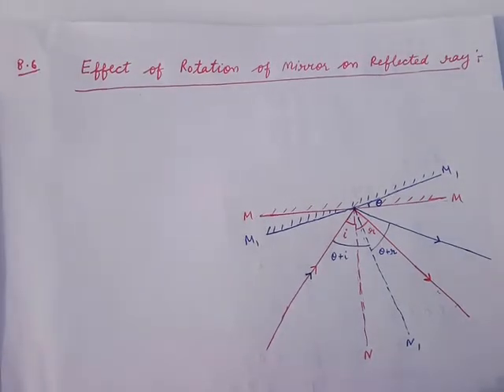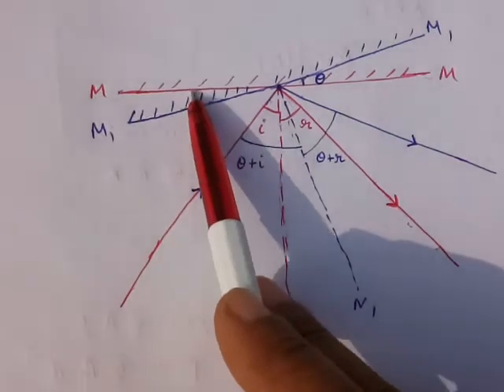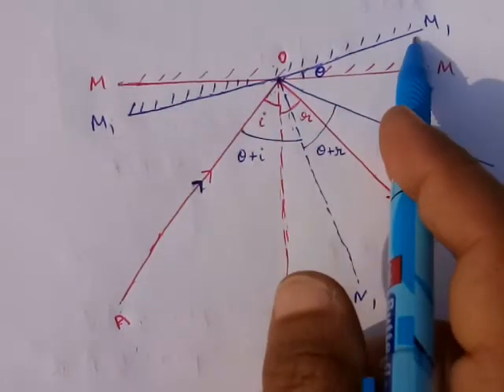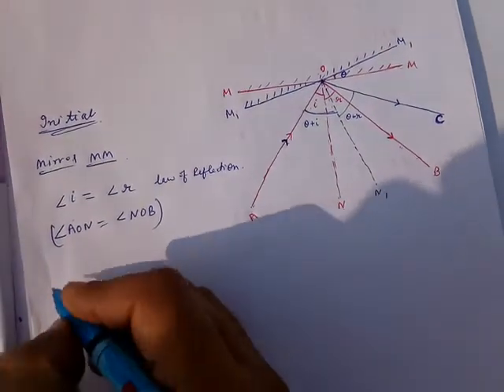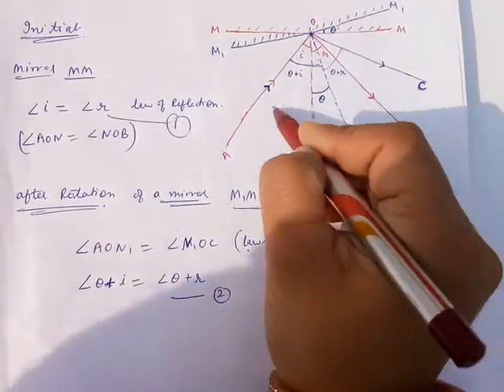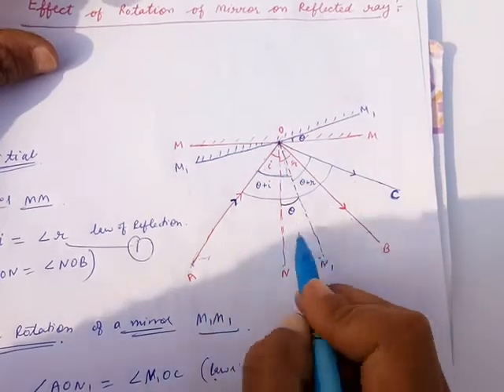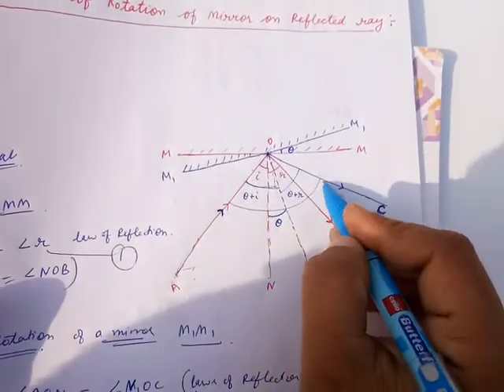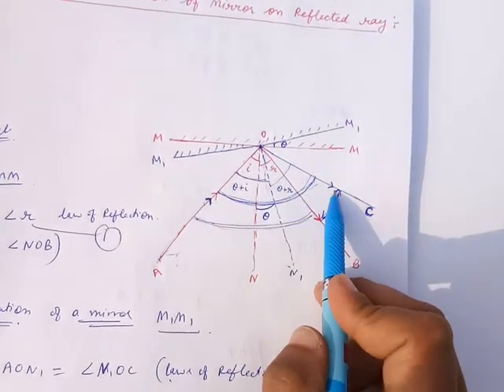Ch-Light ( Part- 7) Effect of rotation of mirror on reflected ray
9th ICSE board